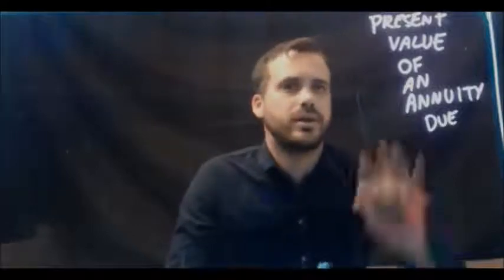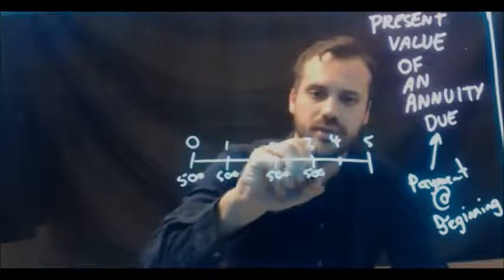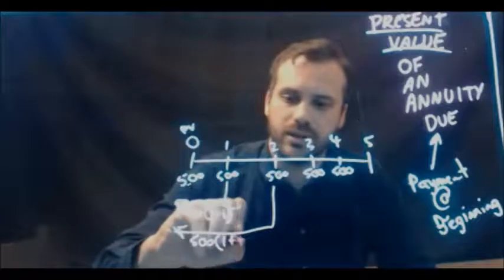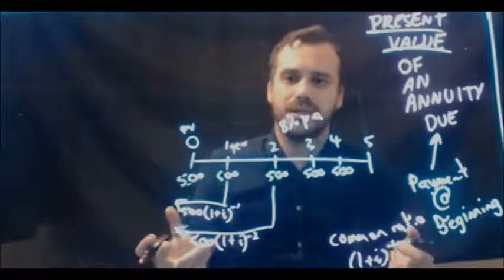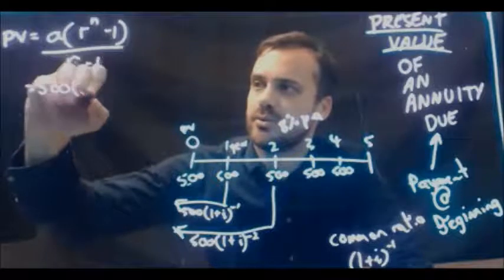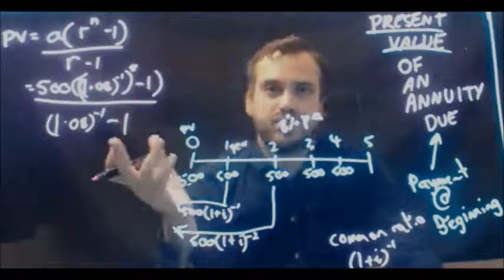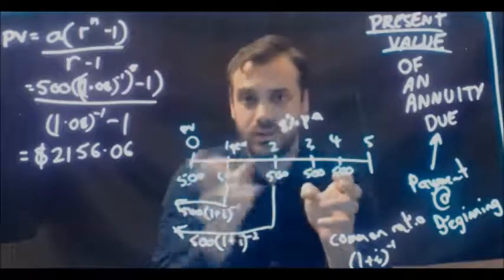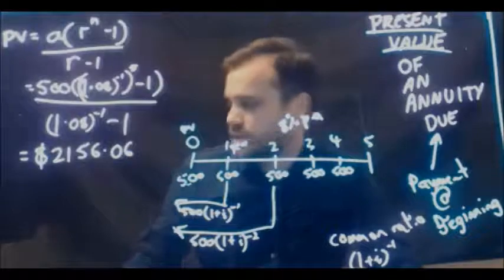Present value of an annuity due